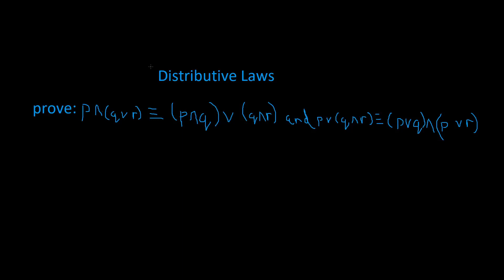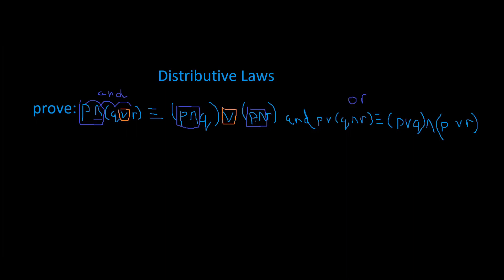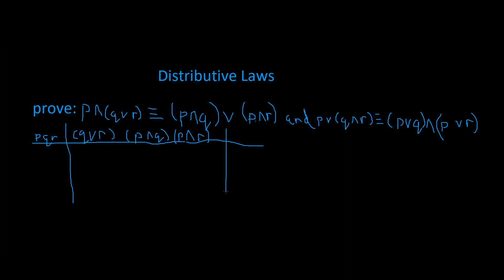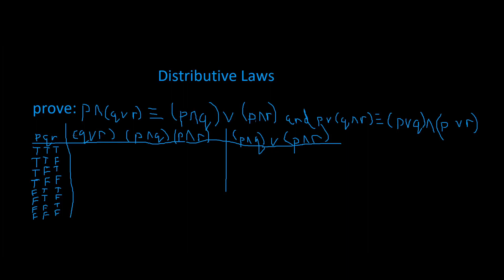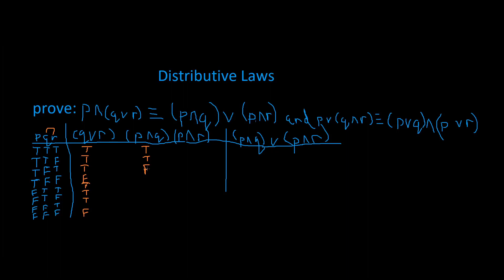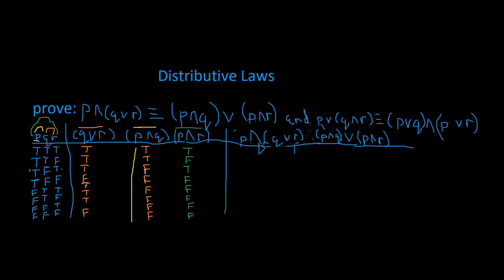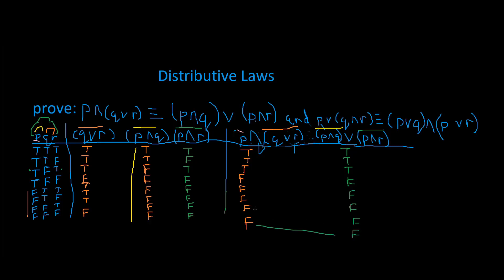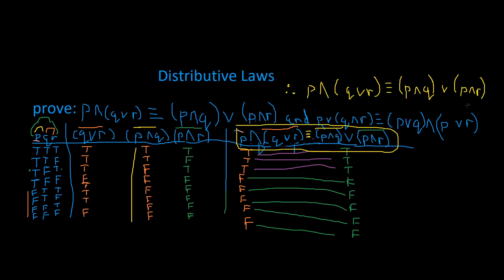[3a] [2.1] Proof of the AND Distributive Law Discrete Mathematics Logical Equivalences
In this video, I prove the Distributive Law of Logical Equivalence.
*Edited :]